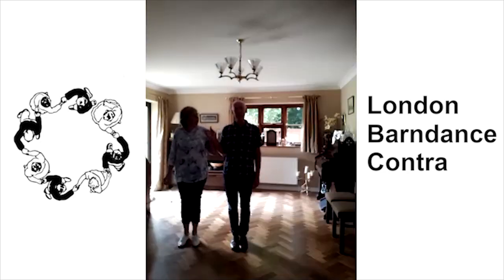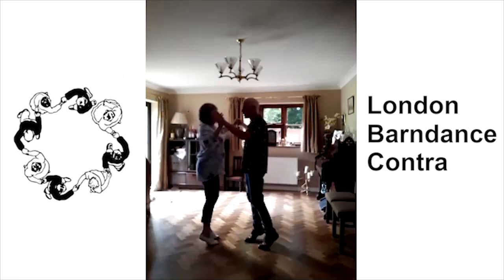Learning the Swedish Masquerade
Mark and Faye teach the Swedish Masquerade to the lovely music of Ali Messer and Audrey Knuth.